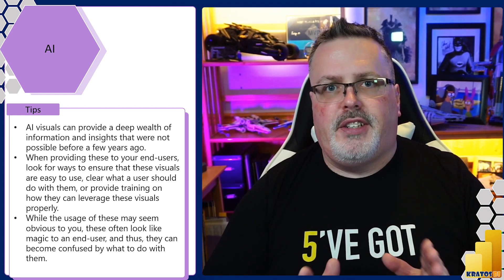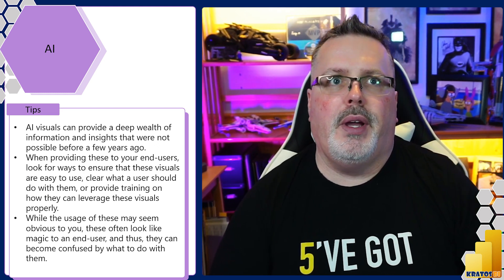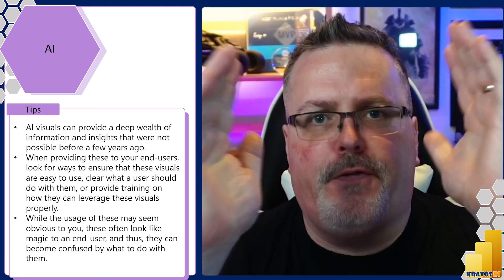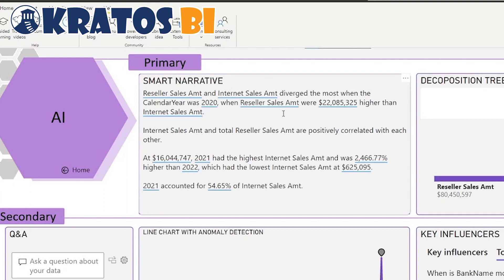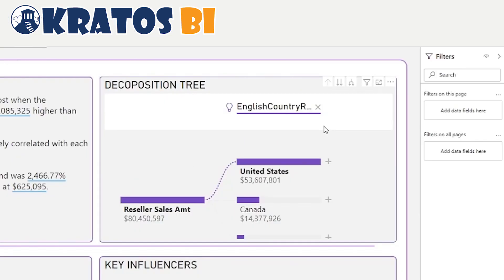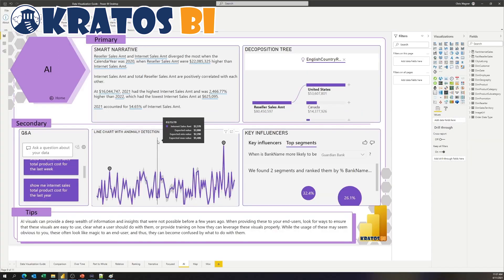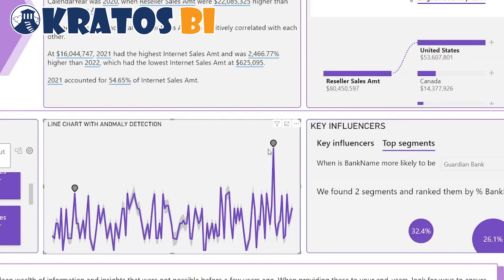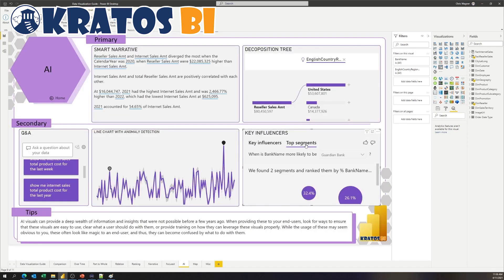Data Visualization Guide - AI Visuals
Recommended  Books